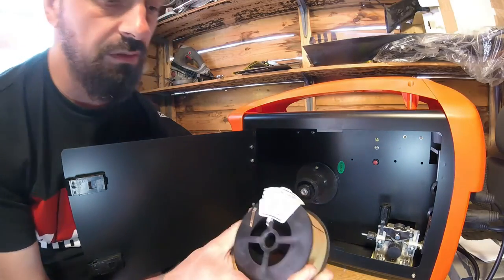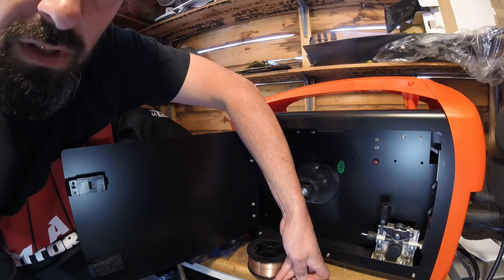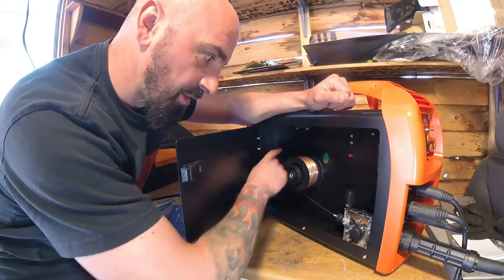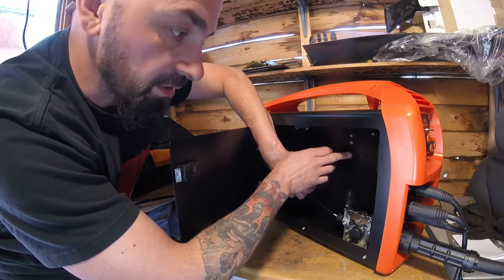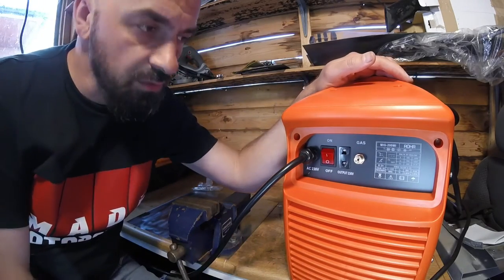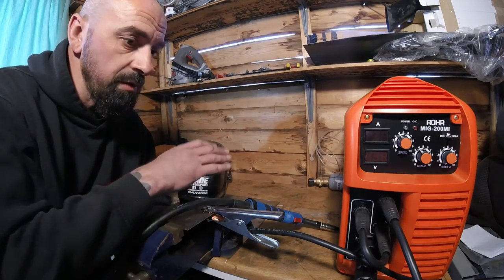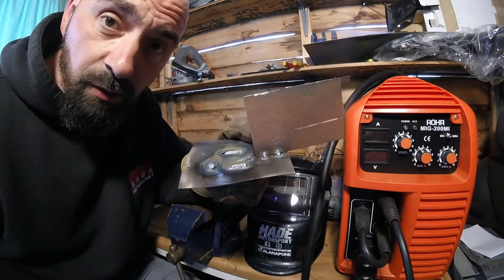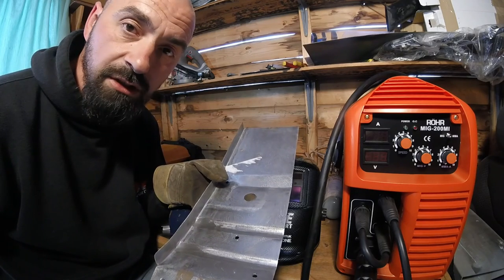Röhr MIG-200MI Setup and First Welds!!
Finally got round to setting up and testing out the Rohr MIG-200MI that I purchased from Amazon.

Apologies for the constant recapping or waffling, it's something I am working on.

Let me know what you think and I'll go over any bits I might have missed.

Thanks again to Horn and Hoof Records for the use of the intro guitar burst. It is from a band called Glue Ear and the song is called False Intentions. You can find it on Spotify or buy yourself a copy from the horn and hoof website.